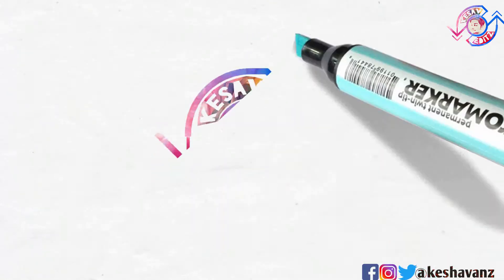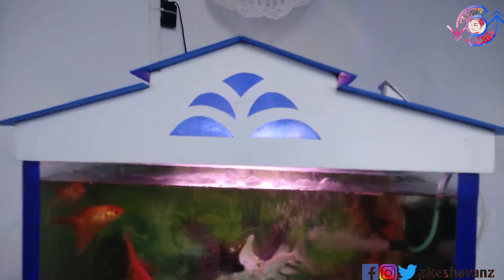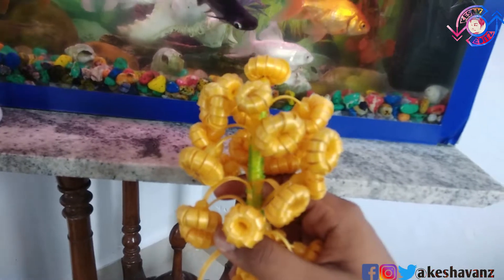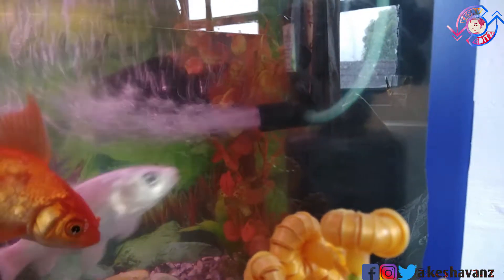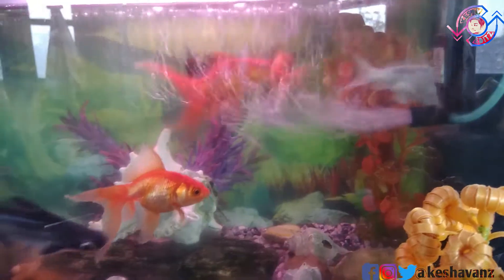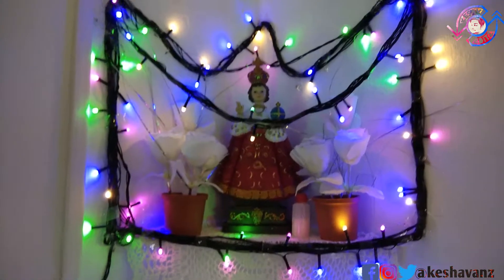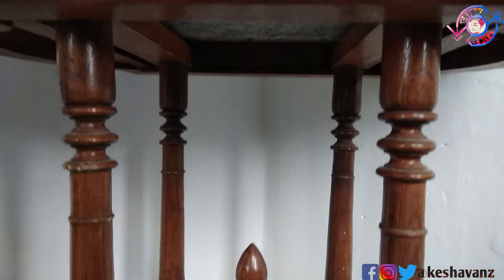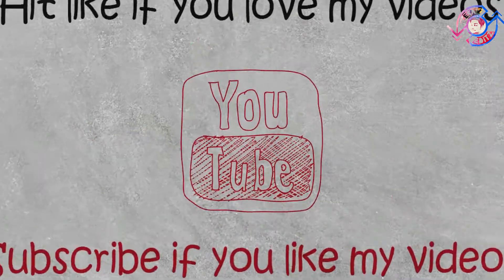Home Aquarium | Needs and Necessities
This video is about how to maintain a beautiful aquarium at home? This video includes all the stuffs related to aquarium like fish tank, mountings and decorative stuffs.